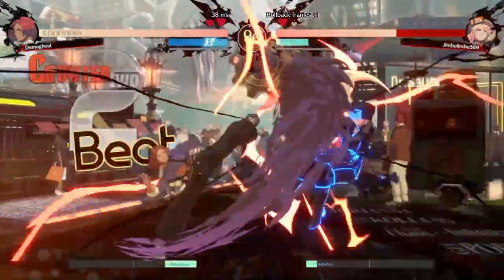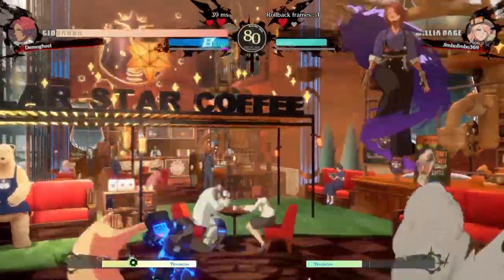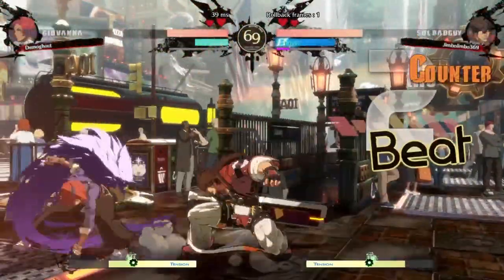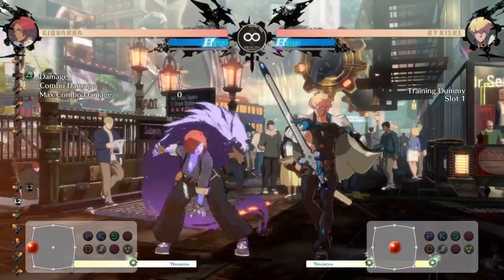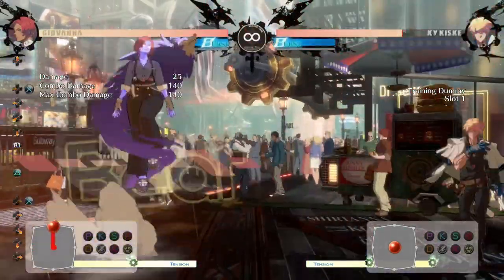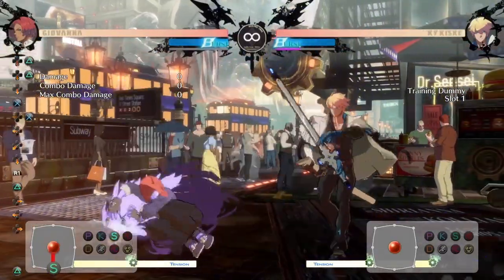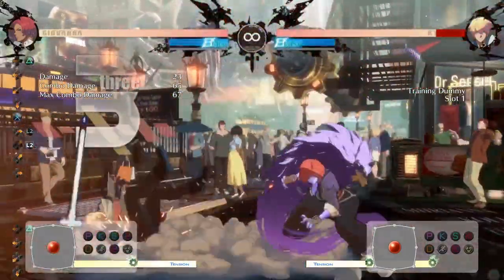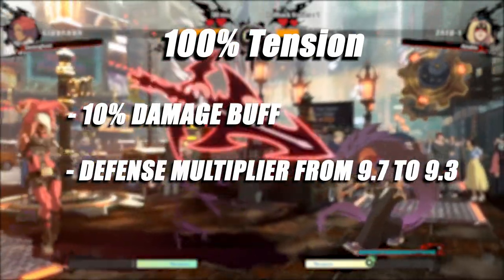GG Strive - Giovanna Guide (+Combos)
This is a basic guide on how to play Giovanna from Guilty Gear Strive.